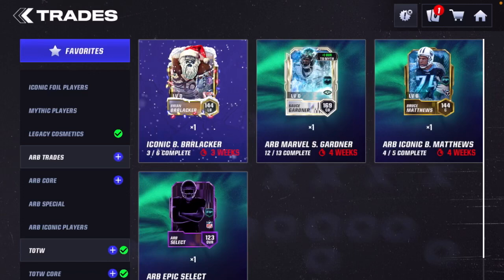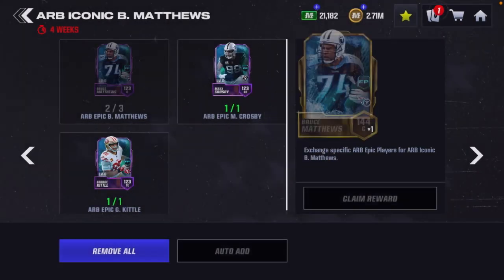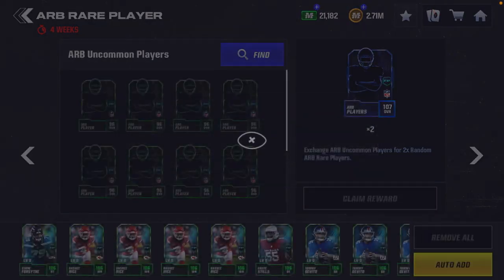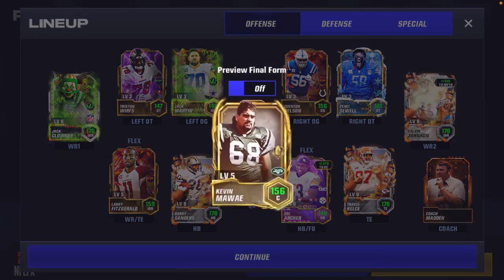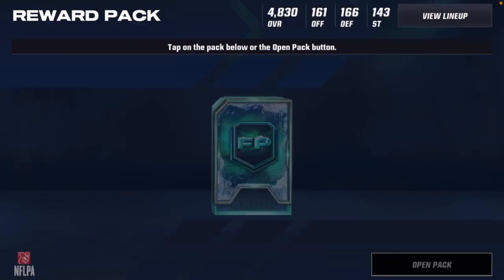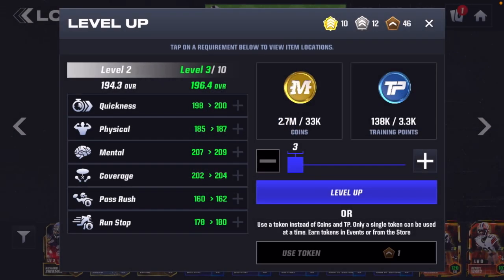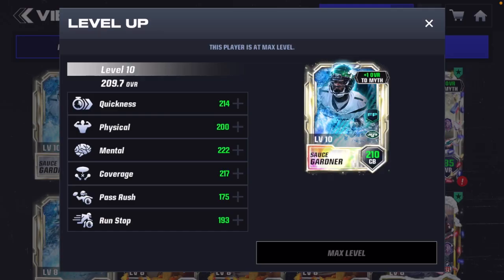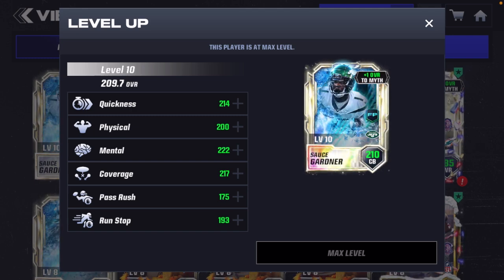CLAIMING 169 OVERALL ARCTIC BLITZ MARVEL SAUCE GARDNER!!! INSANE CORNERBACK!!! - Madden Mobile 24